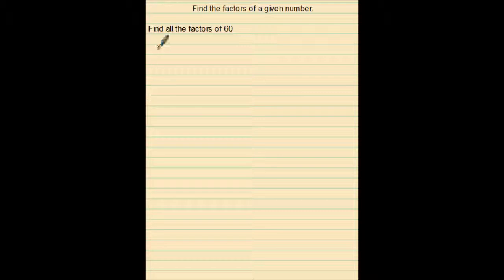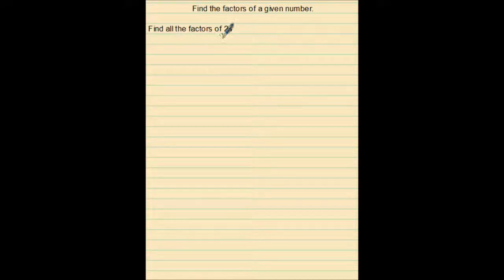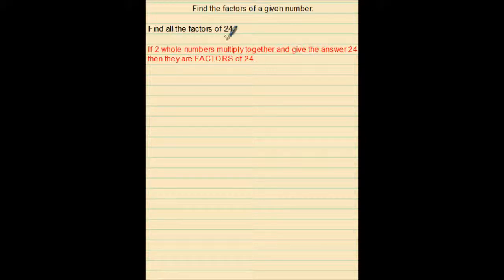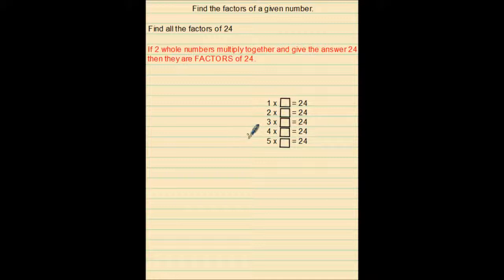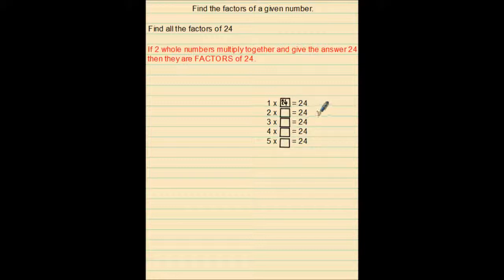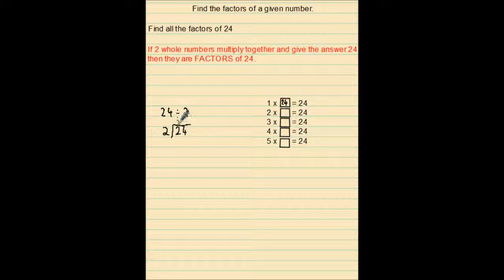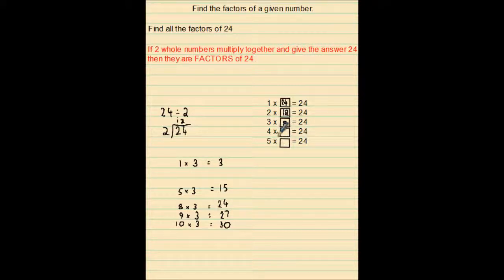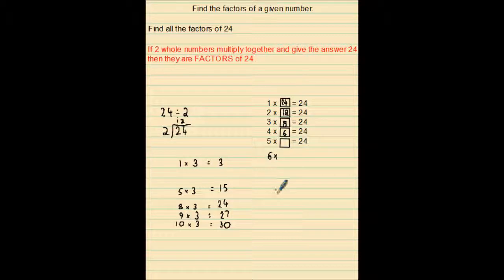Finding Factors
The basic method of finding all the factors of a given number